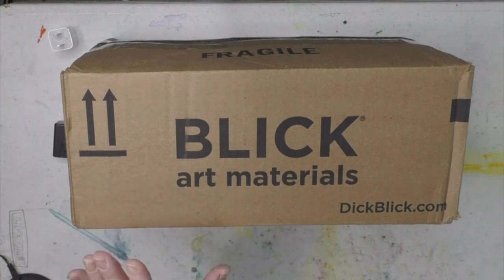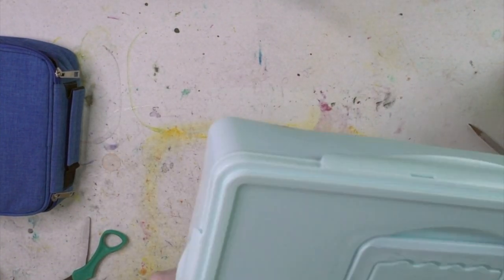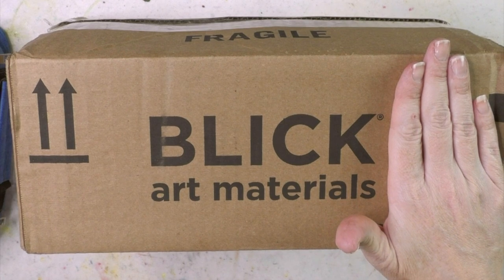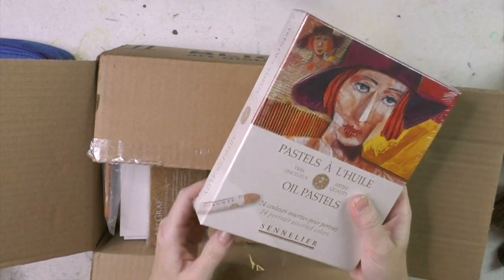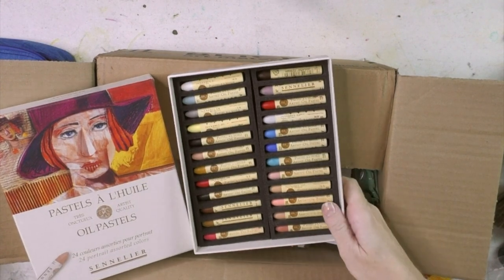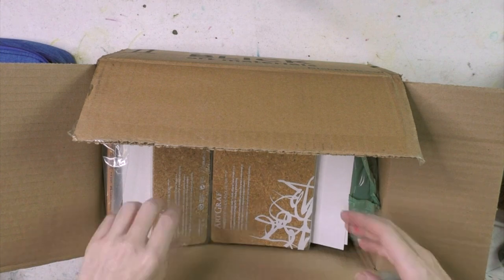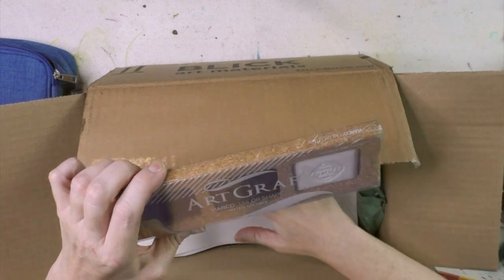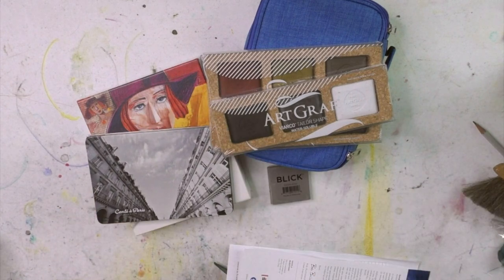Quarantine ART SUPPLY HAUL - Amazon Huge MIYA HIMI GOUACHE SET 24 - @Blick Art Materials UNBOXING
Hello artists! Welcome back to my art channel! Yet another studio vlog coming at you with a big art supply haul! Part of this involves this HUGE Miya Himi Gouache set of 24, and the other parts involve art supplies from both Blick Art Materials and Amazon! I know you enjoy these haul unboxing videos, so I thought I'd share the love while I'm still in quarantine. I plan to use these materials and let you know how they all worked out. I already love my Conte pencils, so don't hesitate to pick them up if you need a quality sketching and drawing set on a budget!

Miya Himi Gouache Set 24

Arfgraf Water Soluble Graphite - Earth Tone Set

Artfraf Water Soluble Graphite - Monochrome Set

Conte A Paris "The Sketch Set" - Assorted Sketching Pencils:

BTSKY 72 Zipper Pencil Case

HI! I'm Jane, a visual artist and concert photographer with a passion for art supplies, makeup, and the creative process! I'm hoping to bring you something positive and unique to whatever art form you're looking to improve or plug into! Constructive criticism, suggestions, and positive feedback is always welcome. My desire is to inspire, entertain, and educate you through various art mediums. The most rewarding part, however, is connecting with you! So kick back and enjoy!